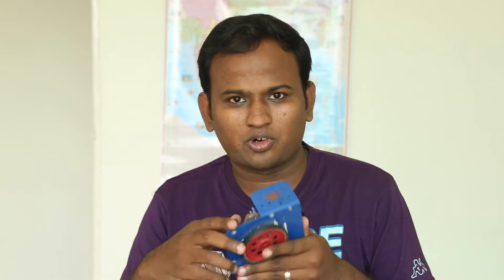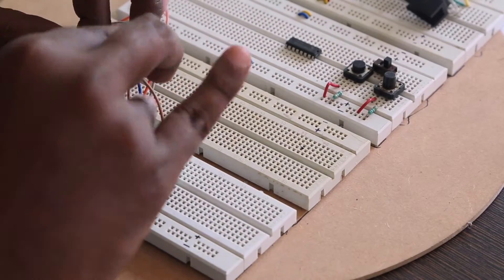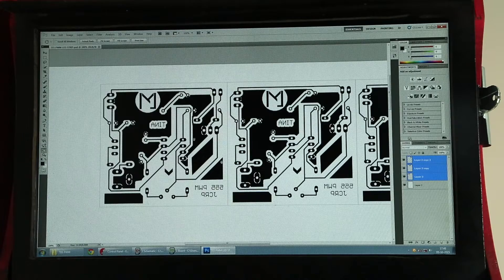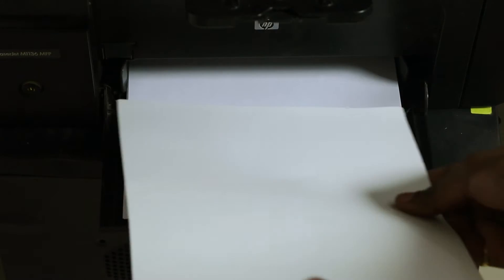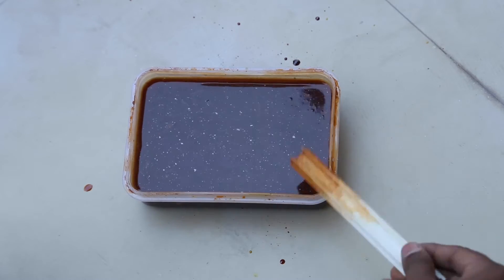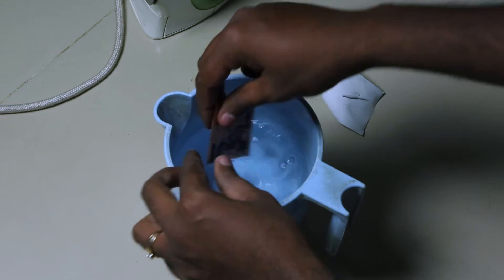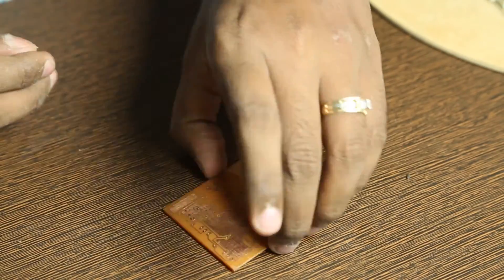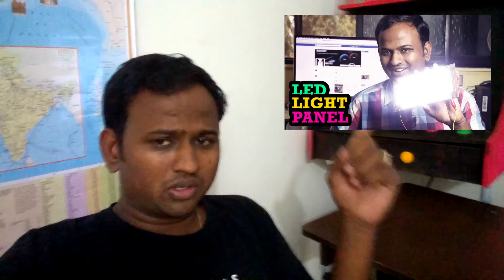DIY 12V2 LED Dimmer / Speed Controller - PCB Toner Transfer Etching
I first show how the NE555 timer circuit work, explain the parts and later print it on a PCB. I transfer the board design from Eagle software to PCB using Toner transfer method. The laser ink just melts with heat and transfer to the board. Later I dissolve the board in Ferric Chloride to etch the design into the PCB.

I made sure to show the entire process so anyone who tries to make a PCB of their own can understand the process involved.

Follow me to know about future projects.